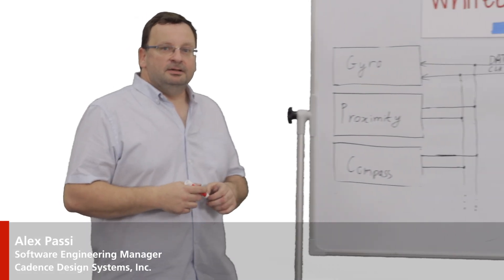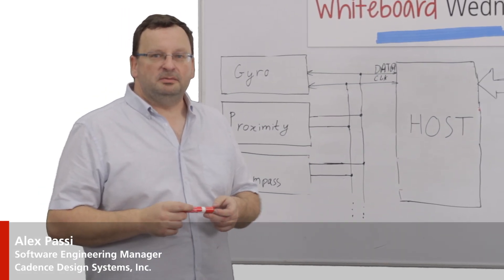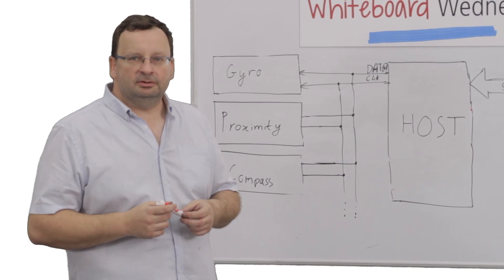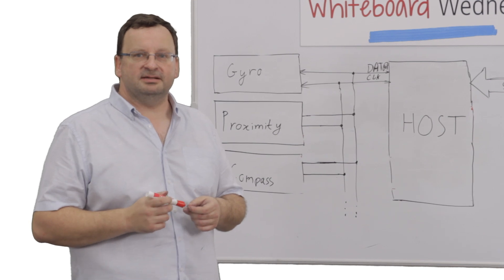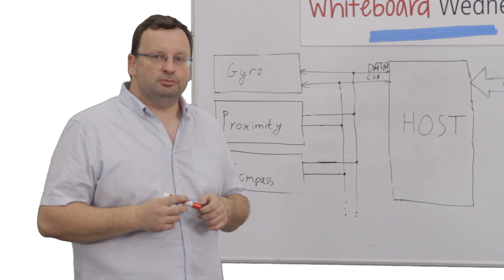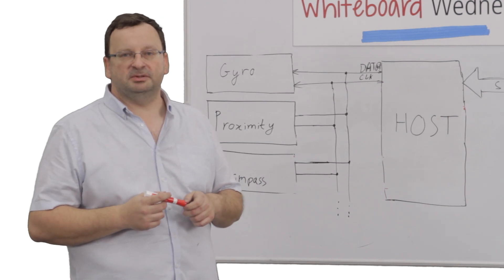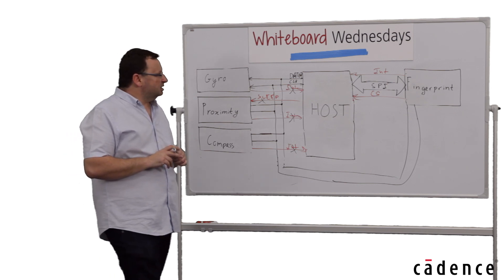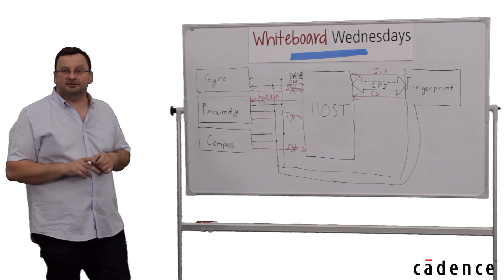Whiteboard Wednesdays – Advantages of the MIPI I3C Interface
In this week's Whiteboard Wednesdays video, Alex Passi explains the advantages provided by the new MIPI I3C interface. With I3C, mobile device sensors can transmit data faster, with lower power and simpler routing than with existing interfaces.